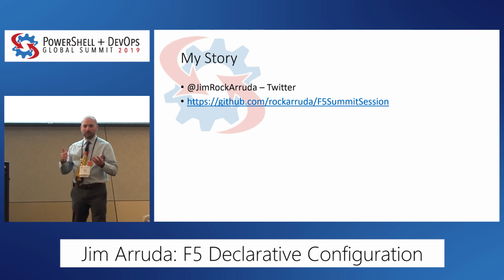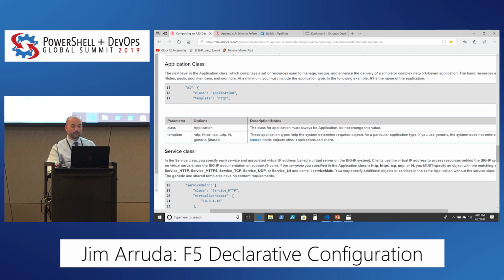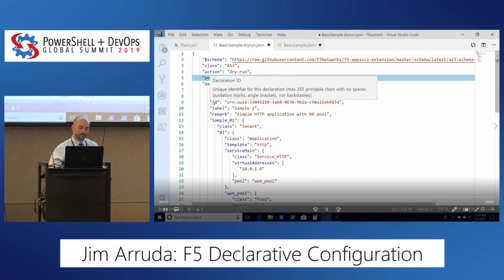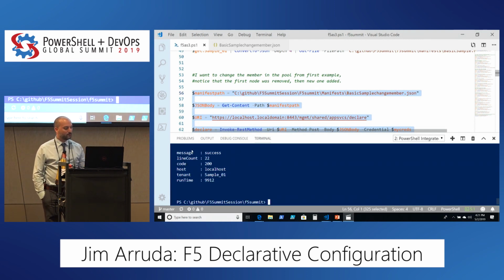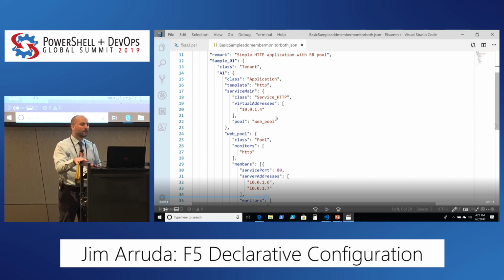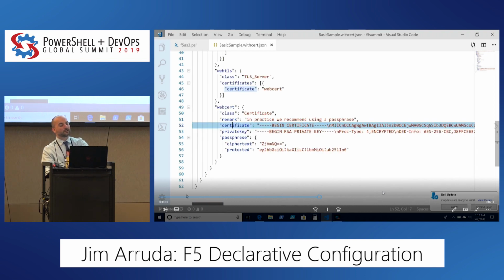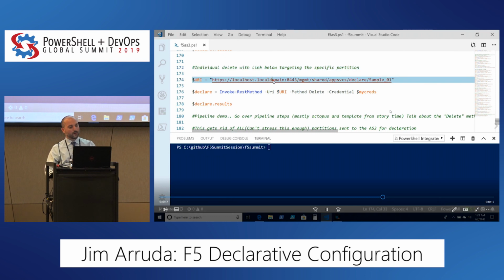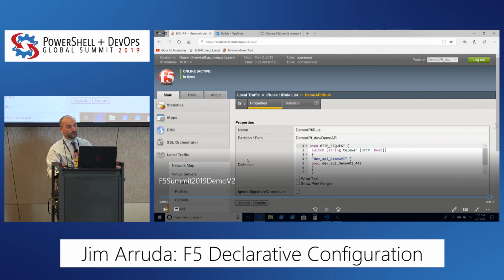F5 Declarative Configuration by James Arruda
In this session I will tell my story on trying to solve the problem of configuring the F5 Big-IP appliance. I am able to configure the F5 Big-IP using the AS3 (Application Services Module), which allows the use of declarative configurations to manage VIPs, Pools, Pool Members, iRules, Certs, and much more. I will also go over the process used to create and manage the configurations through a pipeline using Azure DevOps, Powershell, and Octopus(it might be entirely through Azure DevOps). In the end, an attendee will have a solid foundation on being able to explore this path for themselves.
Topics I will cover:
- What is the AS3(Application Serives Module)?
- The basics of the AS3 declaration configuration and how to use the configuration to configure the appliance
- How to push the configuration to the appliance
- How to use a repository and pipeline to manage and push the configurations with Azure DevOps, Powershell, and Pester
- Putting it all together and Q&A
That is the basic overview for this session, more detail and work will be coming over the coming months.
Thanks for taking the time to review my outline.
Jim Arruda (Rockarruda)